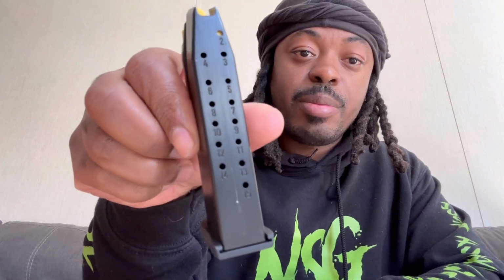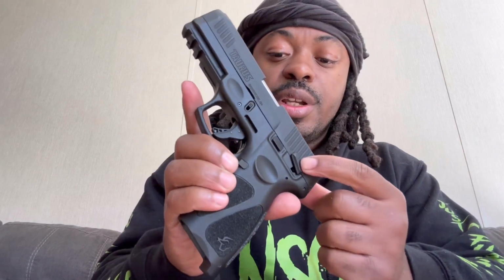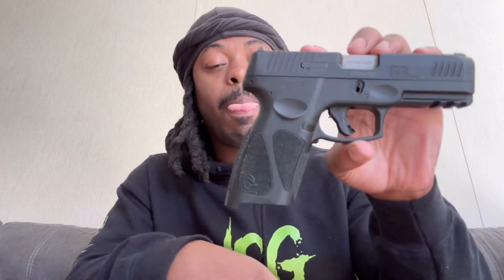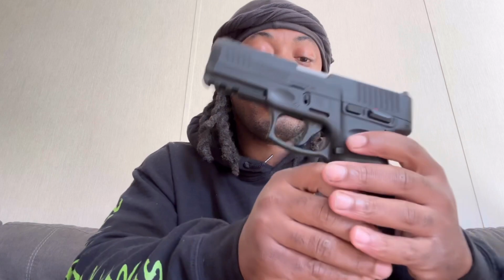My first time shooting a Taurus This could be bad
Unboxing and first shots with the Taurus G3! How does it shoot. Leave a comment ⬇️⬇️ below!